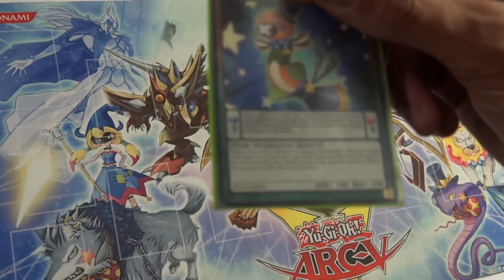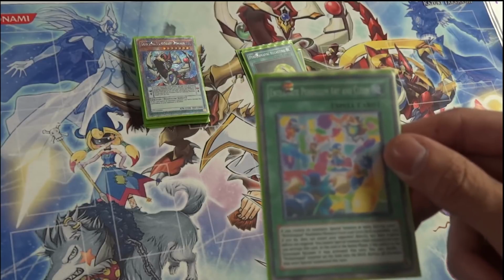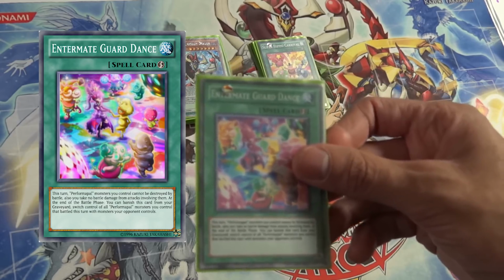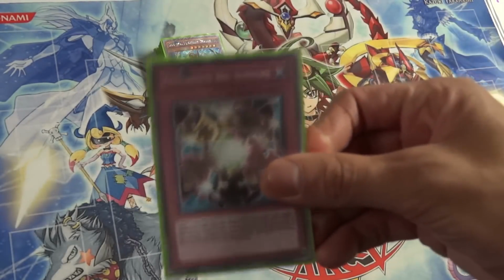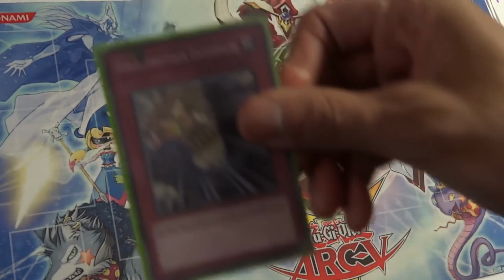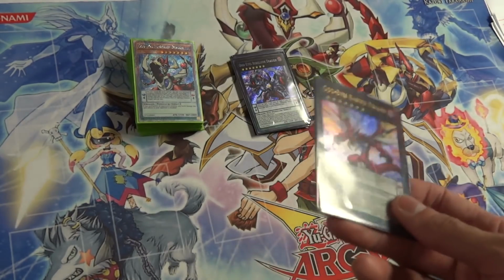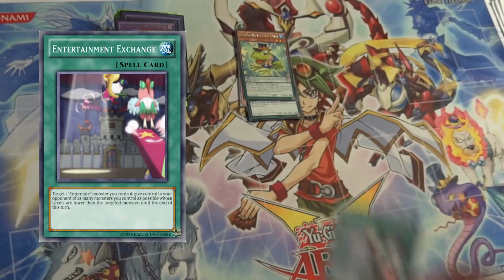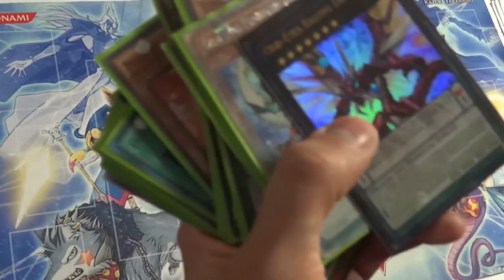Character Deck - Yuya Sakaki Deck Profile - Version 4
Hello Yu-Gi-Oh Fans!! For all you new Yuya Sakaki Fans, here is how to build a Yuya Sakaki Deck - Version 4 for all of you to try out. This deck profile contains the cards Yuya used when arriving to the Heartland, up until the end of the Arc. There will be no Version 5 Deck in the future. If you have any Character Decks that you would like to see, then write it down in the comment section below.
Next up is Character Deck - Joey Wheeler Turbo Deck

Previous Deck Profile:
Character Deck - Yuma Tsukumo Ceremonial Deck

Like our Facebook Page: Facebook.com/LegendaryDuels

Deck List:

Monsters:
Odd-Eyes Pendulum Dragon
Performapal Laugh Maker
Dragoncaller Magician
Timegazer Magician
Stargazer Magician
Xiangke Magician
Xiangsheng Magician
Performapal Dag Daggerman
Performapal Odd-Eyes Unicorn
Performapal Gongato
Performapal Silver Claw
Performapal Trump Witch
Performapal Handstandaccoon
Performapal Changeraffe
Performapal Drummerilla
Performapal Monkeyboard
Timebreaker Magician
Performapal Seal Eel
Performapal Inflater Tapir
Performapal Hip Hippo
Performapal Helpprincess
Performapal Whip Snake
Performapal Flip Hippo
Performapal Salutiger

Spells:
Performapal Recasting
Illusion Balloons
Monster Reborn
Supper Hippo Carnival
Pendulum Storm
Amazing Pendulum
Performapal Guard Dance
Odd-Eyes Accel
Scale Up
Performapal Pendulum Art & Clean
Miracle Rocket Show

Traps:
Wall of Disruption
Performapal Teamwork
Acrobatic Tower
Performing Pal's Counterstrike

Extra Deck:
Beast-Eyes Pendulum Dragon
Rune-Eyes Pendulum Dragon
Brave-Eyes Pendulum Dragon
Dark Rebellion Xyz Dragon
Odd-Eyes Raging Dragon
Odd-Eyes Rebellion Dragon

Side:
Acrobatic Tower
Performance Exchange
Performapal Turn Toad
Performapal Whim Witch
Performapal Lebellman
Performapal Pararhino
Performapal Sword Fish
Performapal Skeeter Skimmer
Performapal Pyrobster
Performapal Friendonkey